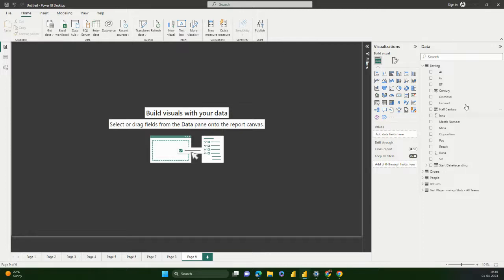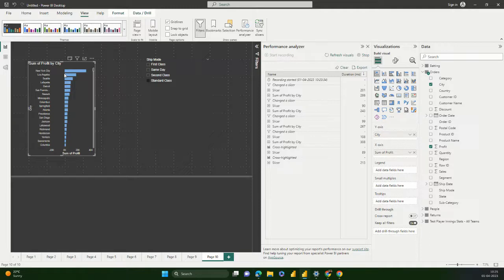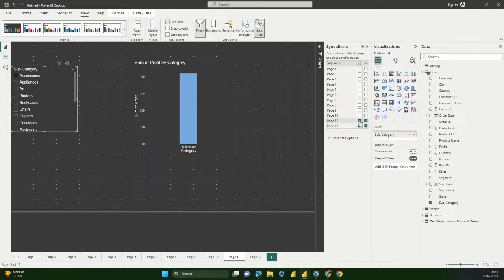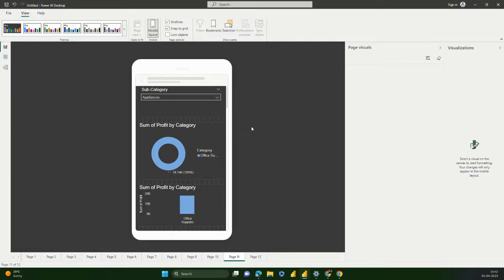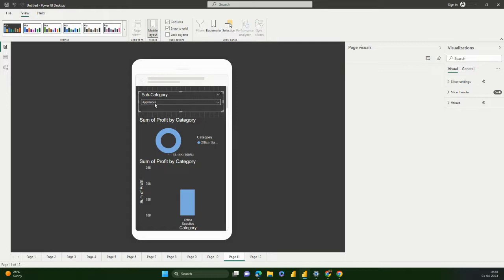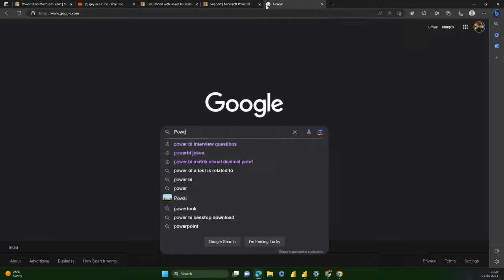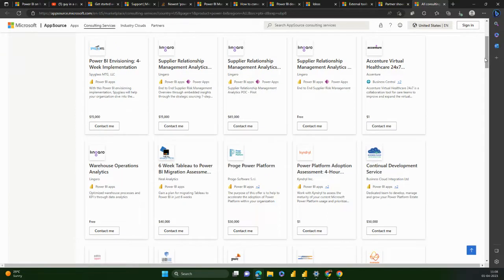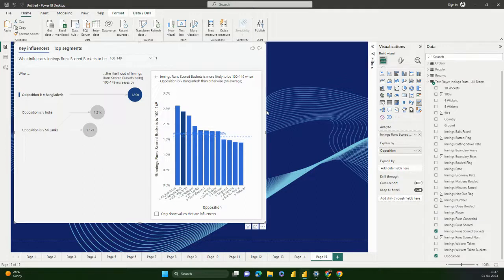Power BI Bookmarks, Performance Analyzer & Key Influencer